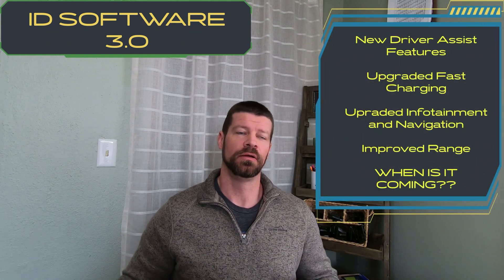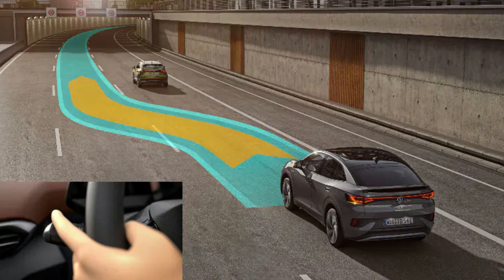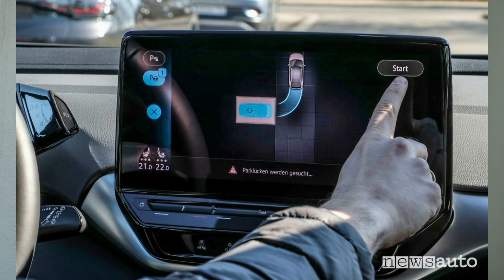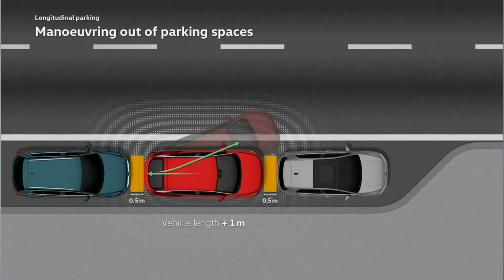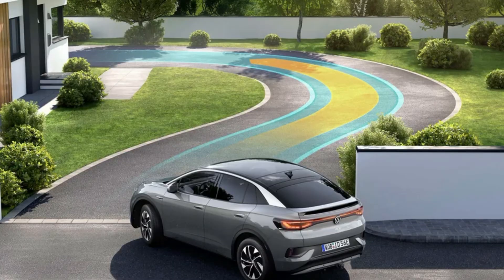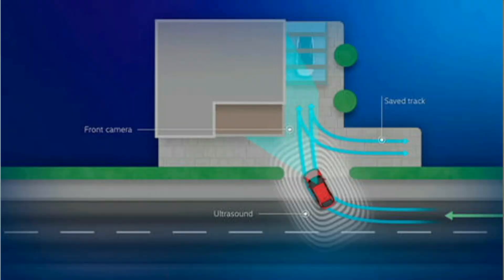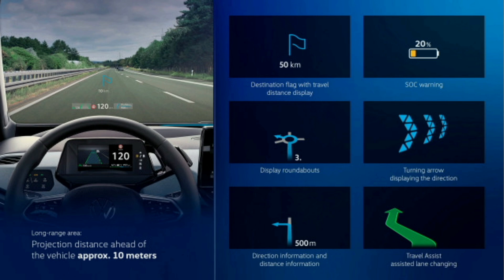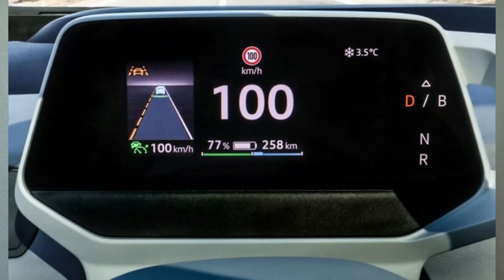VW ID.4 OTA Update: A Look at VW's Software 3.0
ID Software 3.0 This new OTA Update from Volkswagen will give the Volkswagen ID 4  and the ID line a software upgrade for the charging speed and curve, driver assist features, Infotainment adjustments, route planning and More!

Link for Tesla to J1772 Charging adapter:

Link for J1772 to Tesla Charging Adapter: